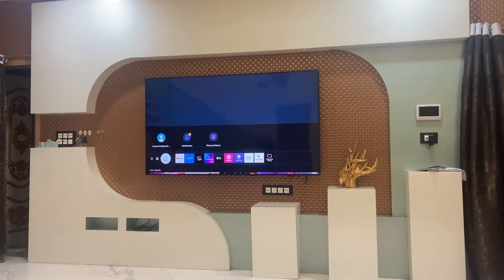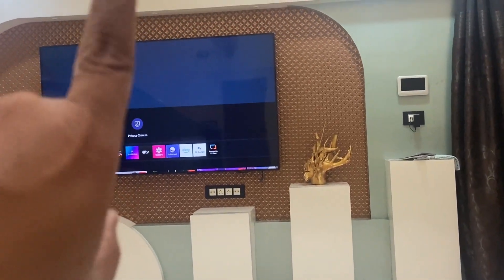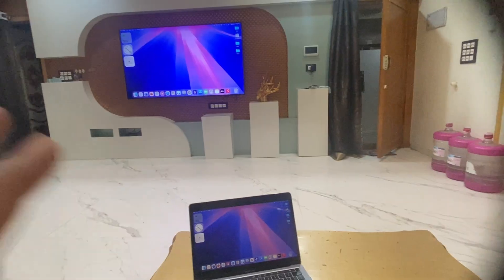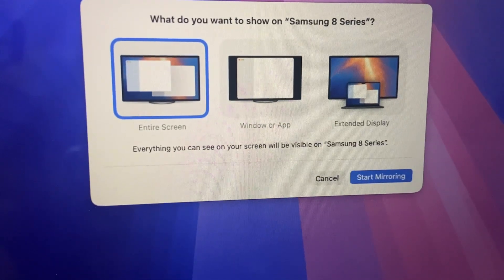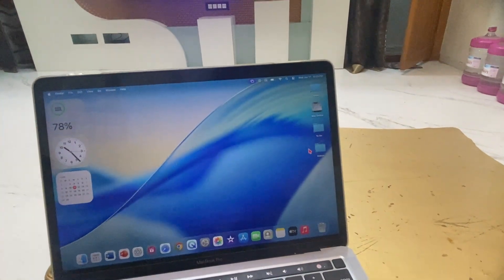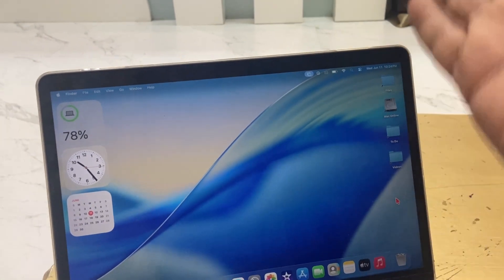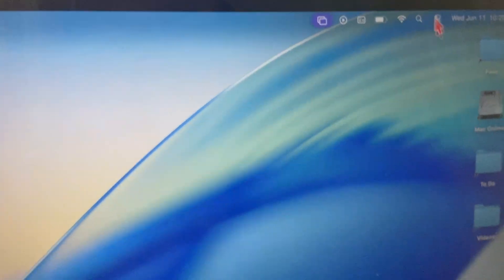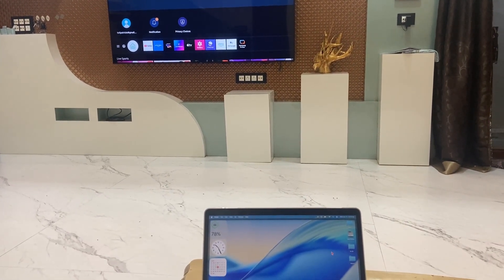Wirelessly Use Samsung Smart TV as a Secondary Monitor for Your MacBook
Wirelessly Use Samsung Smart TV as a Secondary Monitor for MacBook – In this video, learn the easiest way to connect your MacBook to a Samsung Smart TV wirelessly and extend your display without any cables! Whether you’re working from home, editing videos, or multitasking, this setup transforms your productivity. Watch as we show a clean, real-time demo that makes it simple for anyone to follow. No extra apps needed – just your MacBook and TV! Get ready to boost your screen space like a pro!